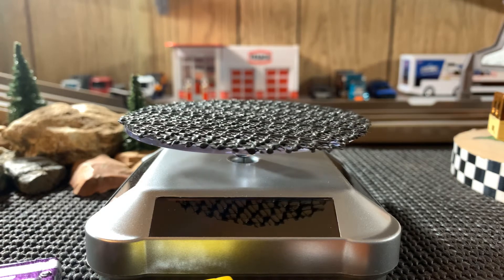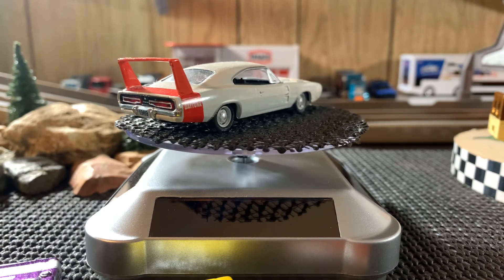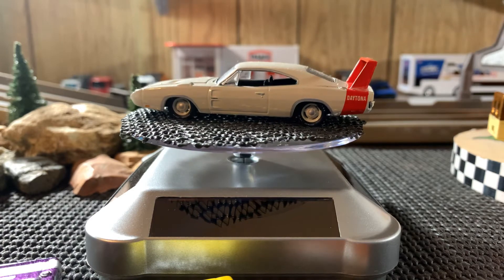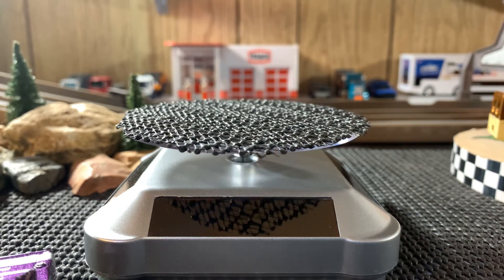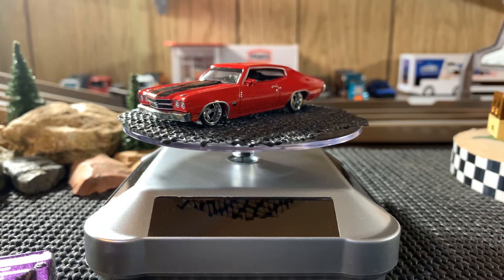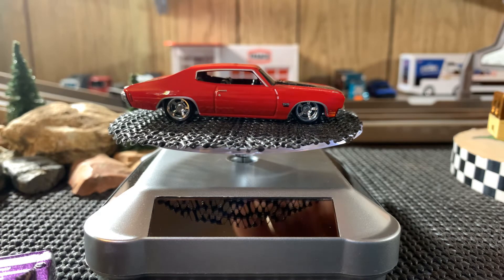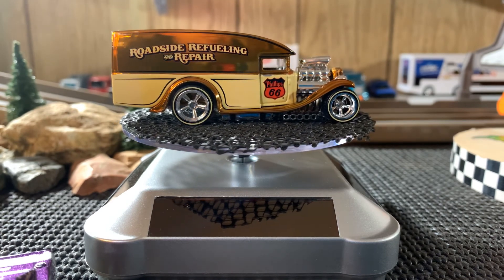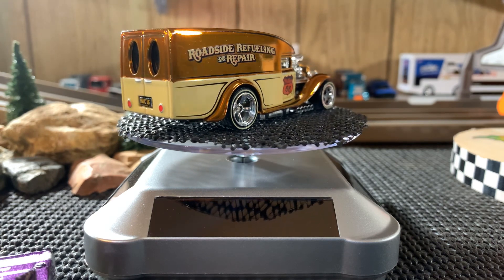Show & Tell Hot Rods 😎